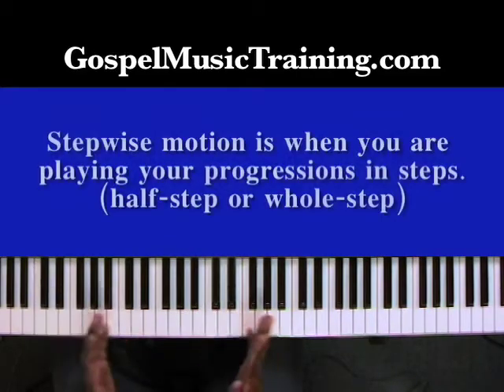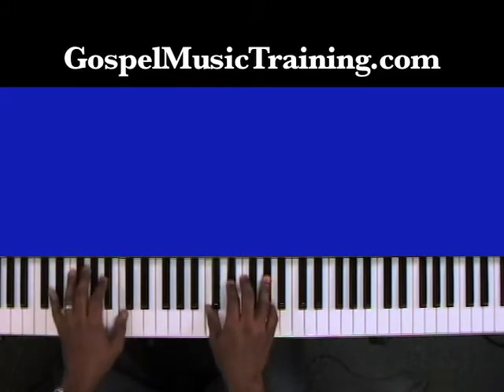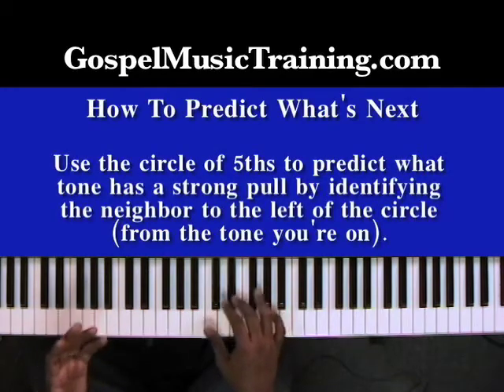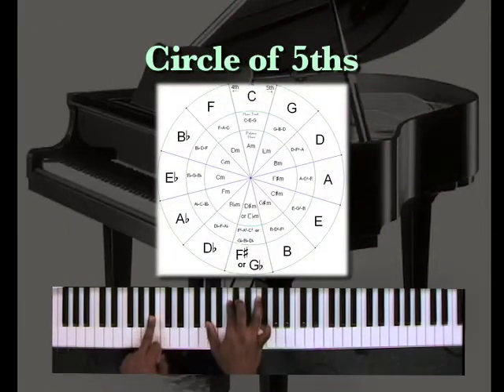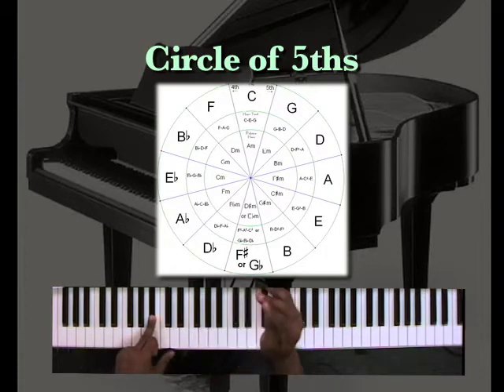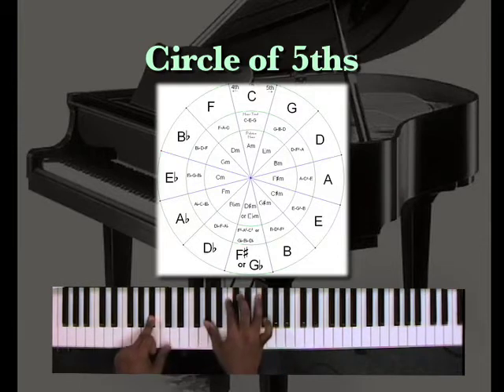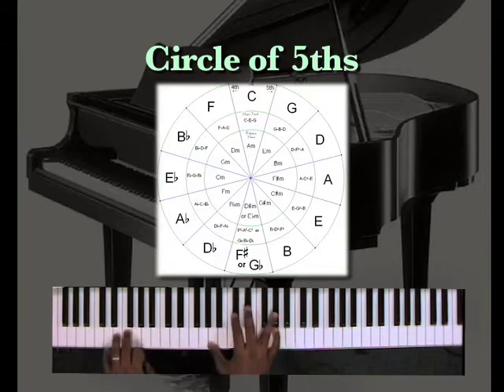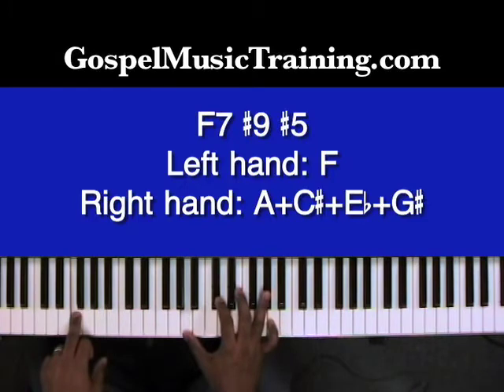04 Stepwise Motion and Other Patterns